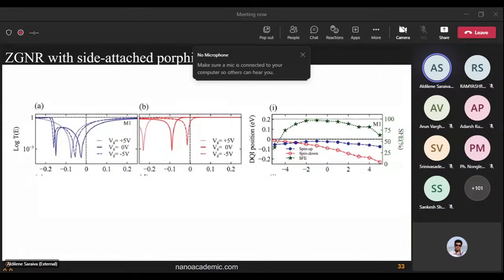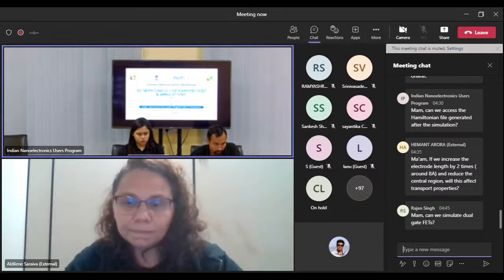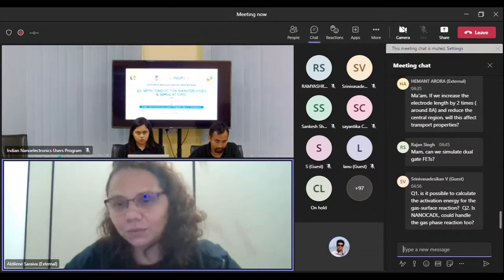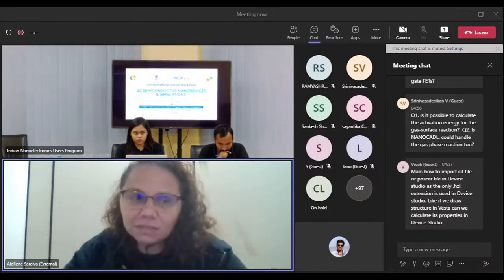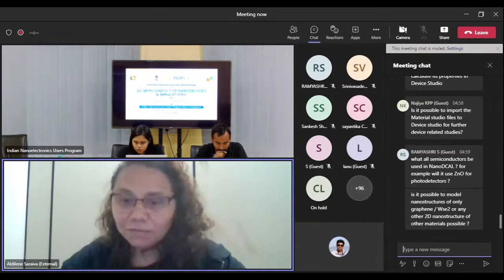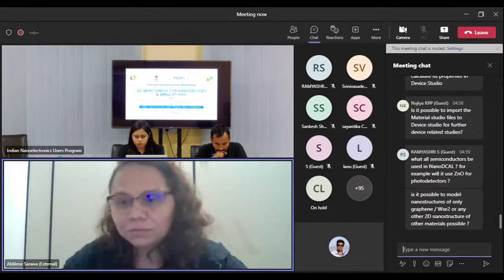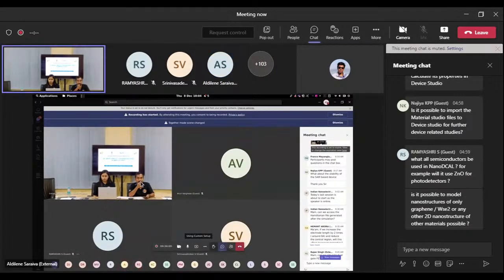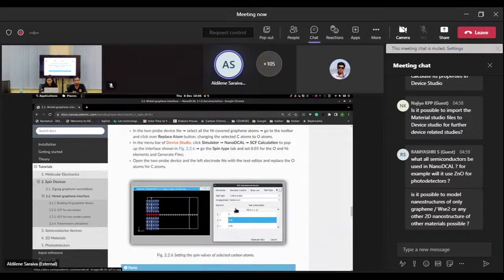Day - I : ONLINE FAMILIARIZATION WORKSHOP ON 2D SEMICONDUCTOR NANO DEVICES & SIMULATIONS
ONLINE FAMILIARIZATION WORKSHOP ON 2D SEMICONDUCTOR NANO DEVICES & SIMULATIONS